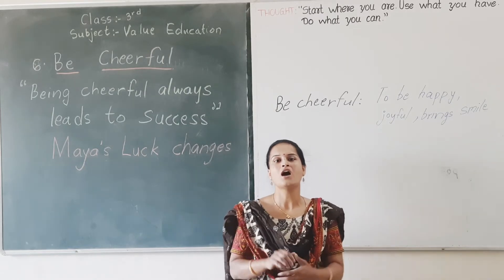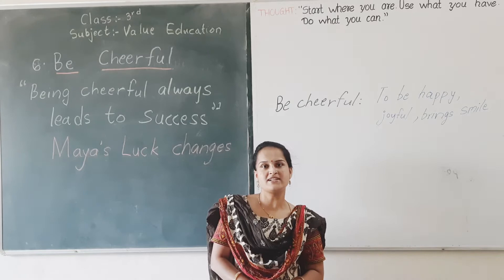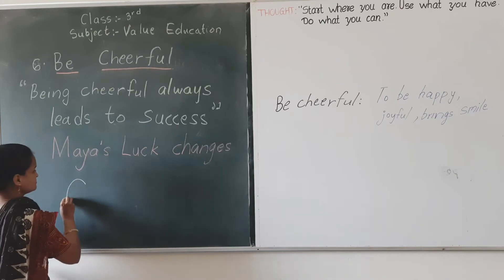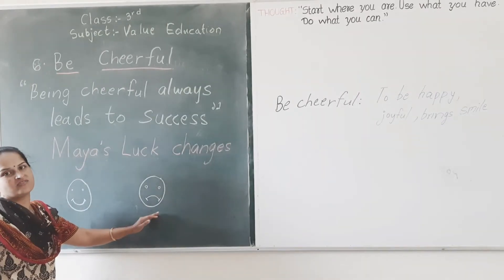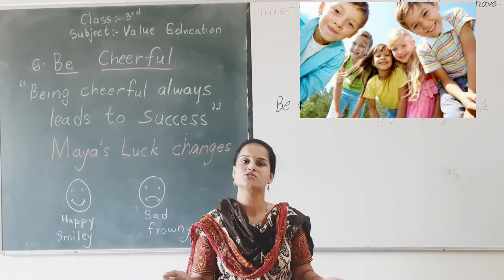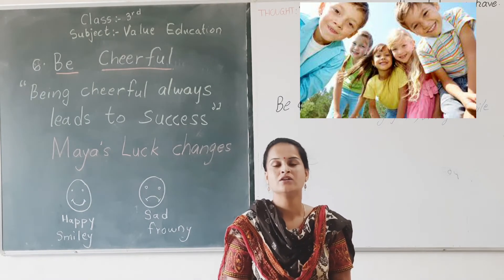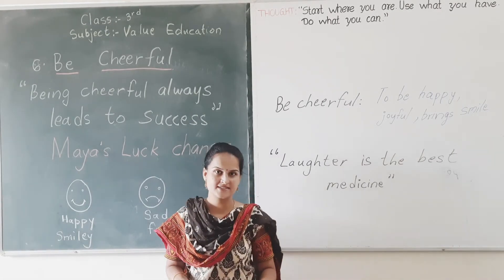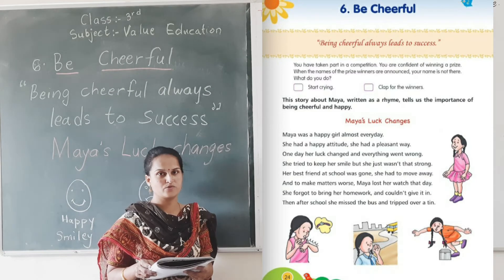CLASS 3RD SUBJECT VALUE EDUCATION CHAPTER 6 BE CHEERFUL SESSION 1